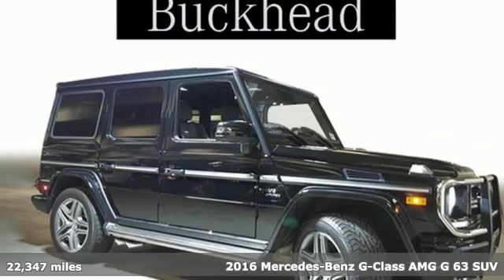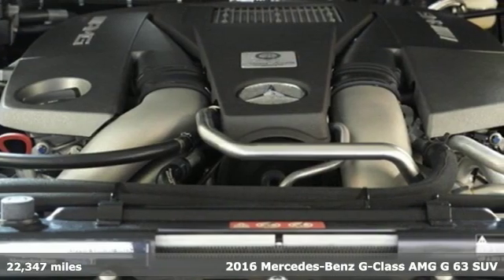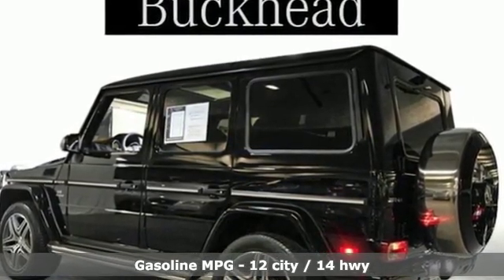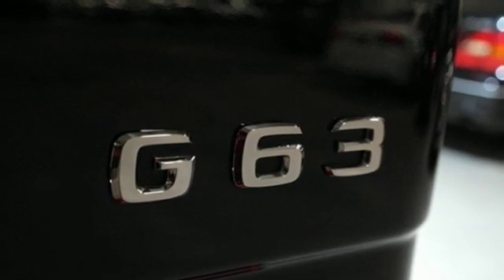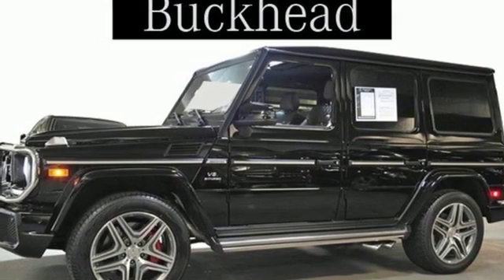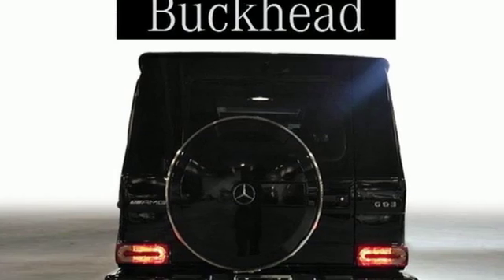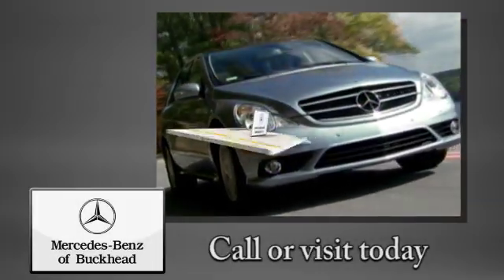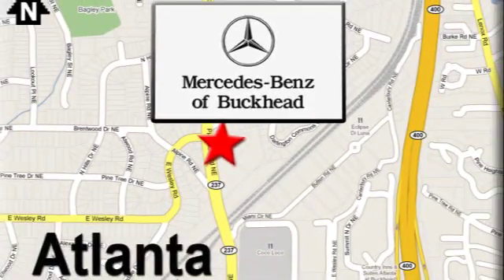Used 2016 Mercedes-Benz G-Class Buckhead GA Atlanta, GA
Year: 2016
Make: Mercedes-Benz
Model: G-Class
Trim: G 63 AMGA®
Engine: 5.5L V8 BiTurbo
Transmission: 7G-TRONIC 7-Speed Automatic
Color: Black
Interior: designo Black
Mileage: 22347
Stock #: 191510A
VIN: WDCYC7DF2GX255925
2016 Mercedes-Benz G-Class. This particular G 63 AMGA® G-Class is Black and has designo Black w/Nappa Leather Upholstery interior. Designo Exclusive Leather Package (2-Tone Nappa Leather Upholstery and AMG Front Sport Seats), 20" AMGA® 5-Twin-Spoke Alloy Wheels, designo Piano Black Wood/Leather Steering Wheel, Heated steering wheel, and Navigation system: COMAND APS. 2016 Mercedes-Benz G-Class G 63 AMGA® 4MATICA®brbr20" AMGA® 5-Twin-Spoke Alloy Wheels, 2-Tone Nappa Leather Upholstery, AMG Front Sport Seats, designo Exclusive Leather Package, designo Piano Black Wood/Leather Steering Wheel, Heated steering wheel, Navigation system: COMAND APS.brbrbrPriced below KBB Fair Purchase Price!brbrCARFAX One-Owner.brbrbrMercedes-Benz of Buckhead prides ourselves on our exceptional customer satisfaction ratings Everyday. Our Certified professional sales staffa€TMs only goal is to treat you to the most relaxed, enjoyable and trustworthy purchasing experience that you have ever had. Our convenient Buckhead location near Lenox Mall and Phipps Plaza, very flexible Sales and Service hours, and expansive of selection of weather-protected new and pre-owned automobiles only adds to that experience. Please allow us to show you what make Mercedes-Benz of Buckhead the luxury car dealership of choice in the entire Southeast. Enjoy our gourmet Cafe Benz, award winning Service department, and be assured that our commitment to serving you is absolutely the #1 priority! Mercedes-Benz of Buckhead - Where People Drive Us.

Our Sales Hours Are:

9:00 am to 8:00 pm Monday through Friday

9:00am to 6:00 pm on Saturday

Our Service Hours Are:

7:30 am to 6:00 pm Monday through Friday

8:00 am to 4:00 pm on Saturday

Address:
2799 Piedmont Rd.